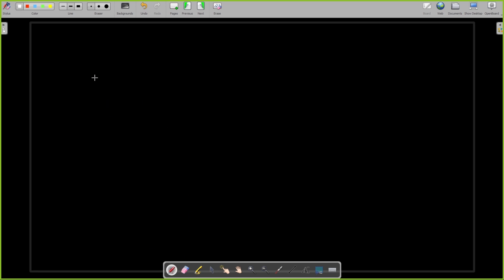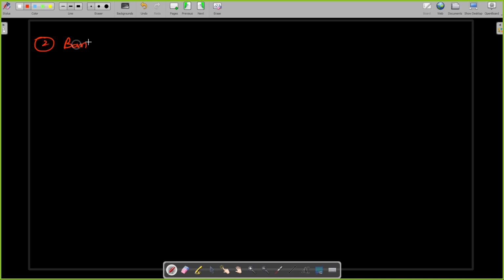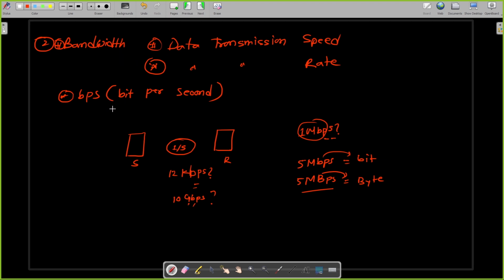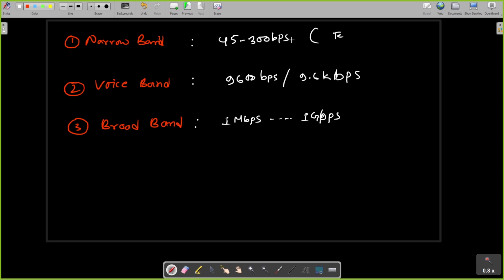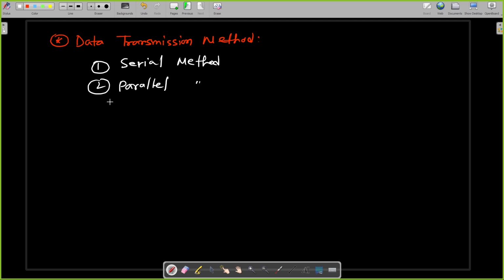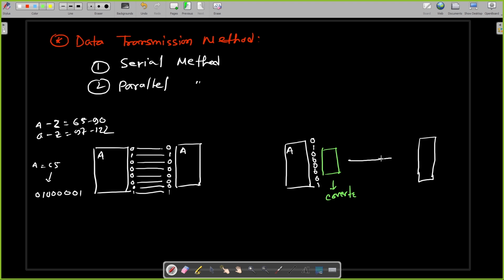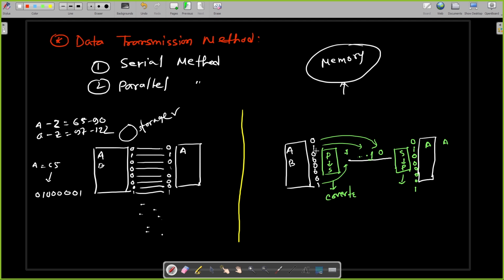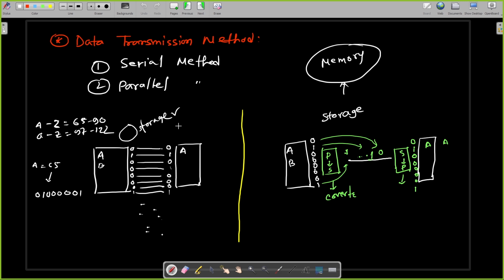HSC - ICT (English Version) || Chapter- 2 || Lecture-01 || Faysal Sir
🟧 In this lecture, we Discussed about Chapter - 2 "Data Communication System & Networking".
🟡 For more details, inbox(facebook) or call:
📍Address:
Azimpur Branch: House No-154 (2nd floor), China Building Lane, Azimpur, Dhaka - 1205